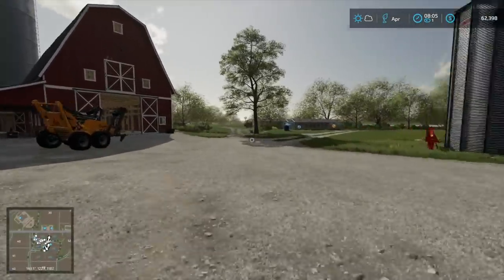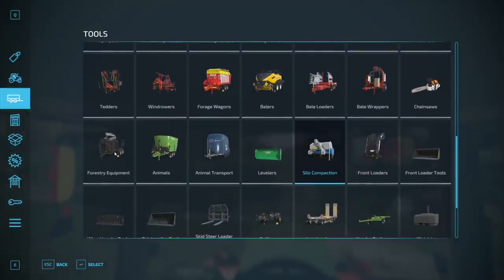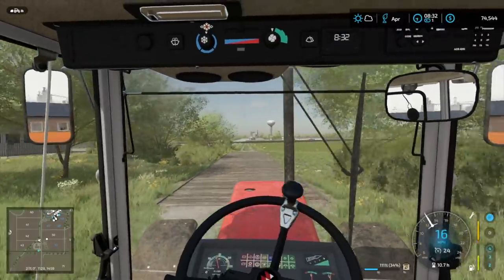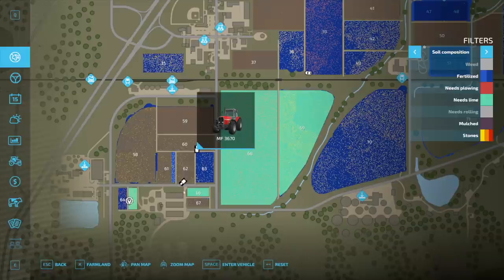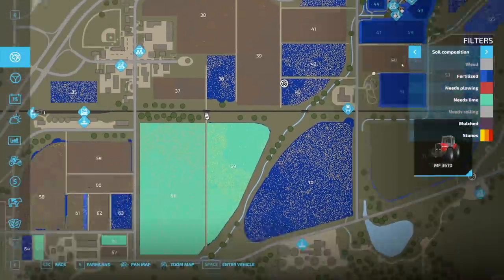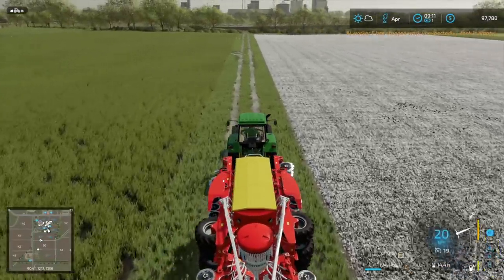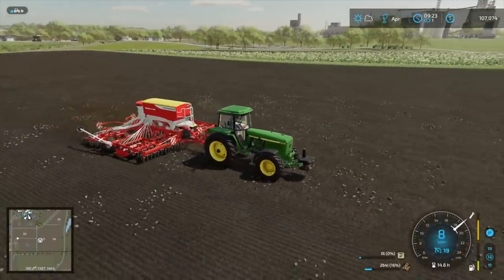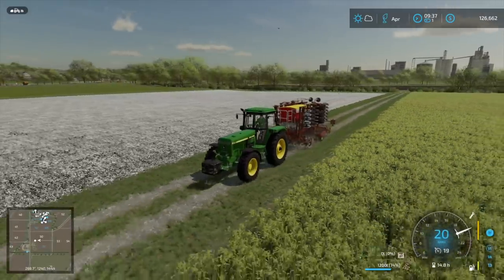Farming Simulator 22 - Let's Play!! Episode 29: A lotta jobs!!!